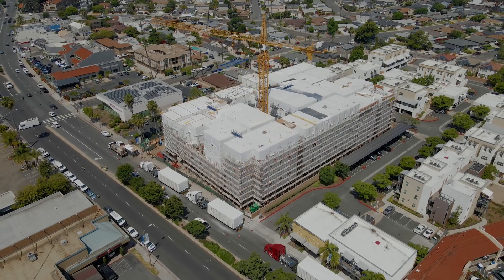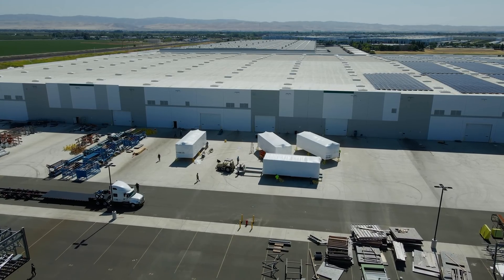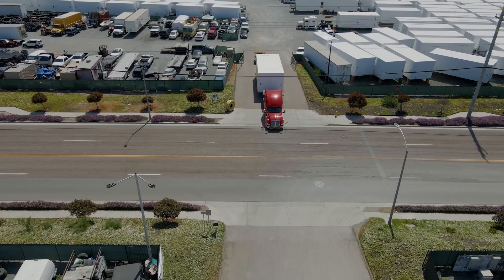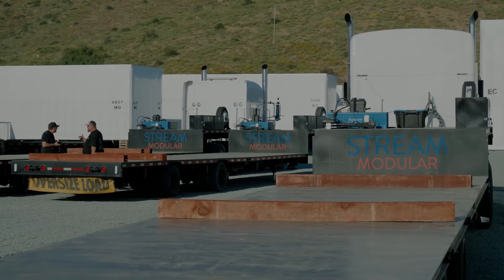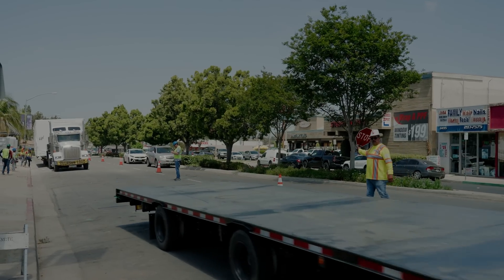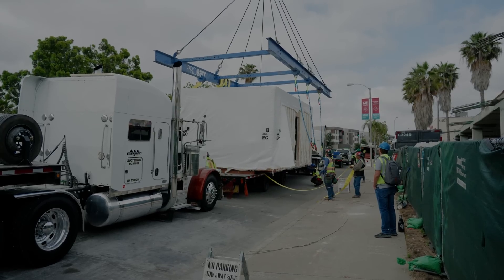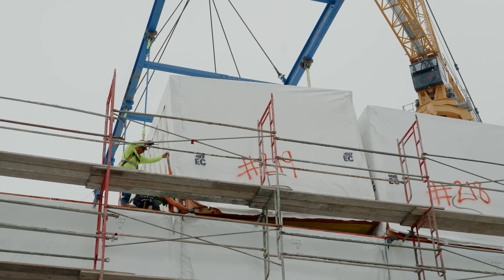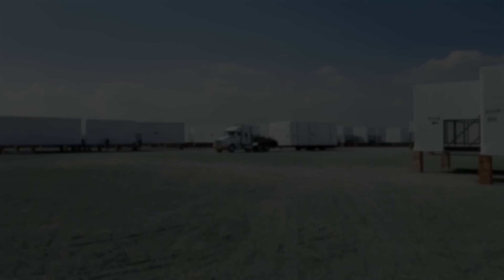The Secret to Installing 393 Modular Units Faster Than Ever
From precise crane rigging to seamless teamwork, this video reveals the secrets of the incredible adaptability and efficiency that allowed this project to be completed almost overnight! Whether you're in the construction industry or simply fascinated by modern building techniques, this is a must-watch!

In this video you'll discover the meticulous planning and coordination that make modular buildings seem to appear overnight:

Learn about the challenges of transporting massive modules:
- See expert crane operators and ground crews spring into action
- Witness the precise setting process that brings it all together
- Watch as we show you the secrets behind this eye-opening modular construction project!

Note: All our videos are captions for the hearing impaired.